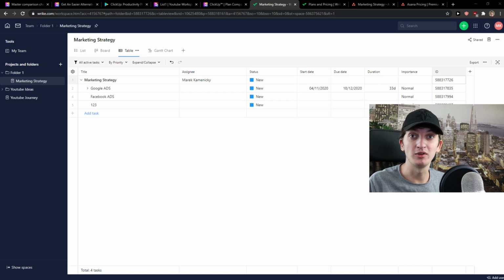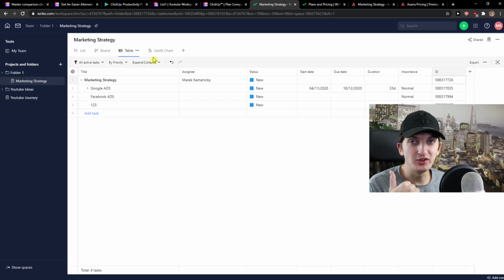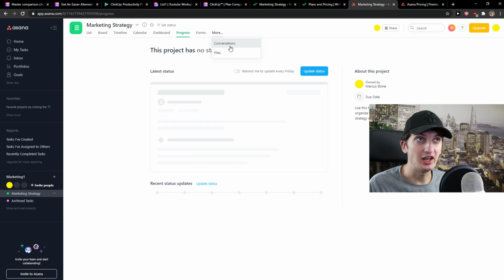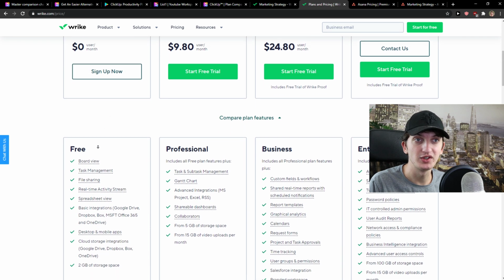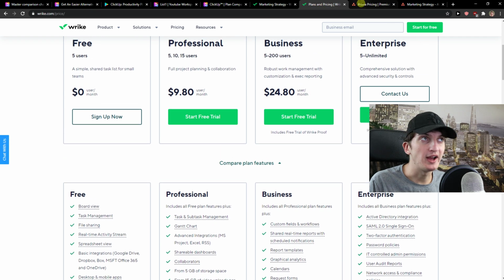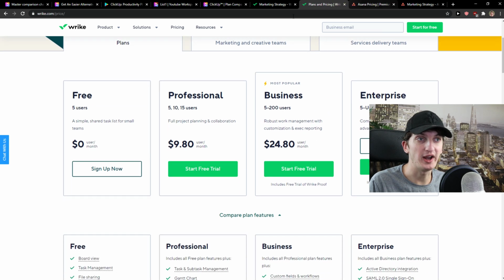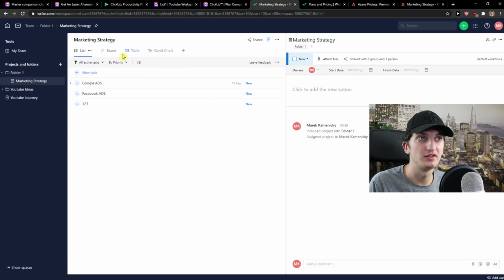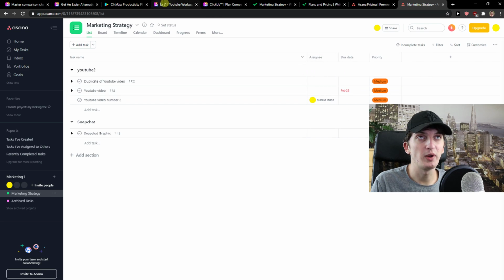WRIKE vs ASANA - Which One Is Better?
In this video I will show you comparison between WRIKE vs ASANA

GET AMAZING FREE Tools For Your Youtube Channel To Get More Views:
Tubebuddy (For GROWTH on Youtube):